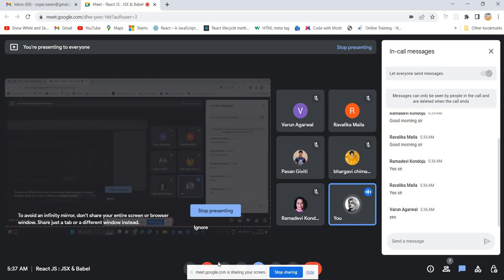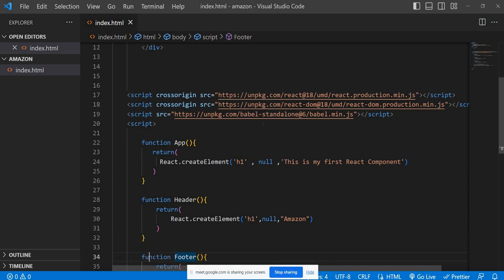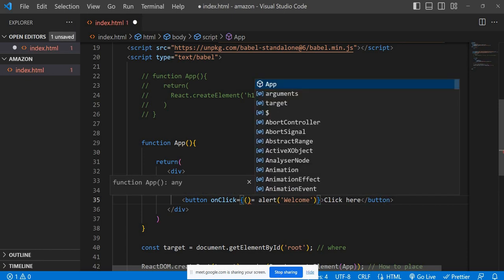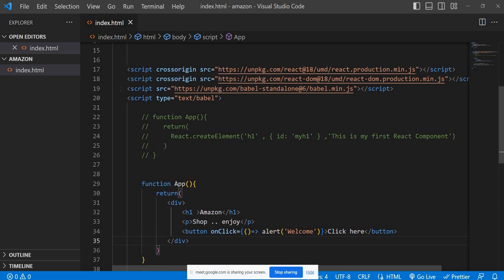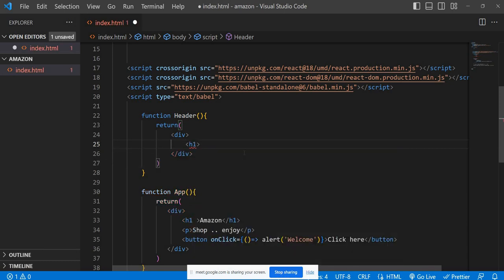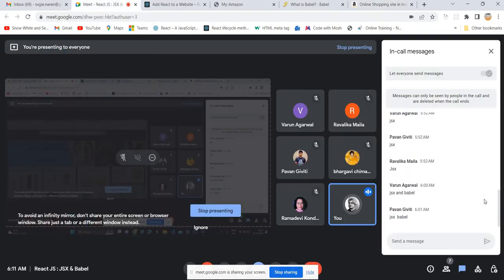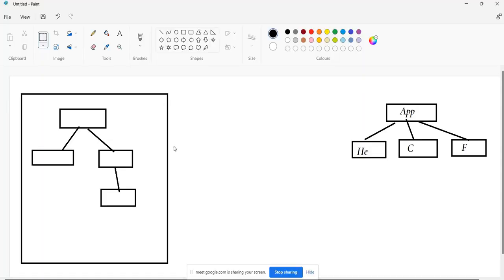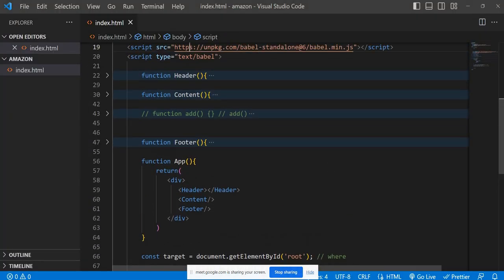What is JSX ,Babel || React JS